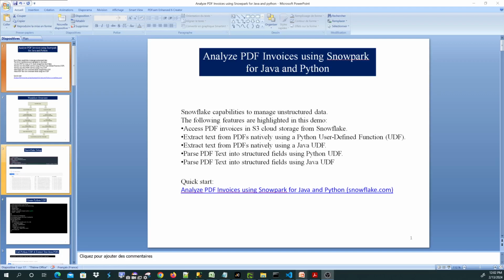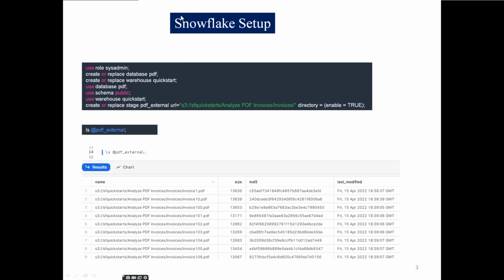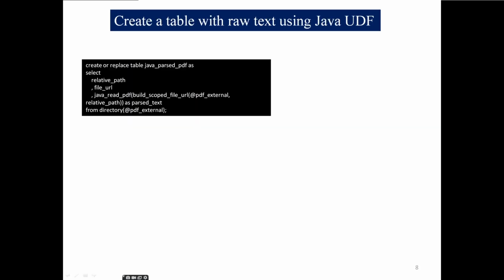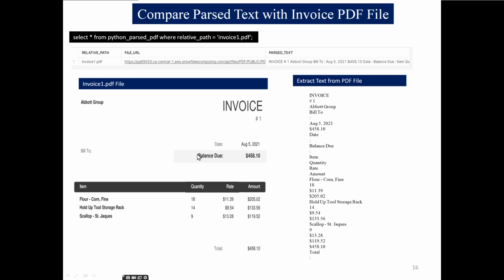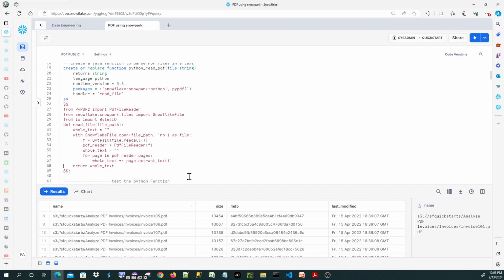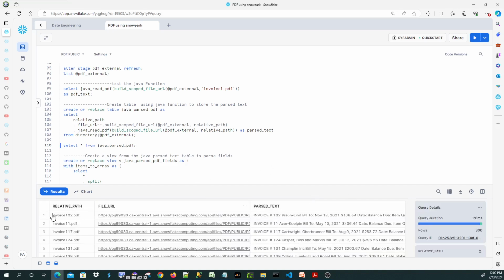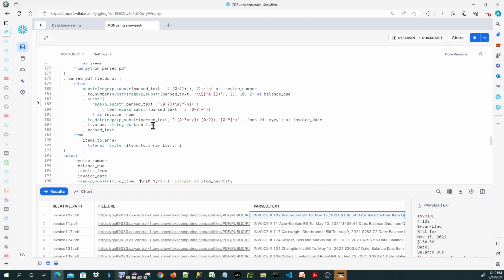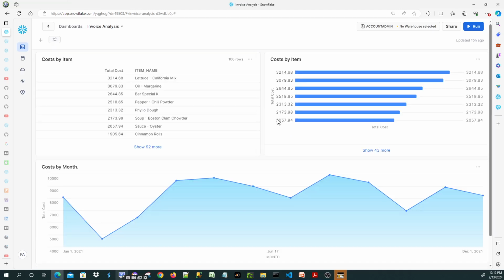Snowflake Unstructured Data - Analyze PDF Invoices